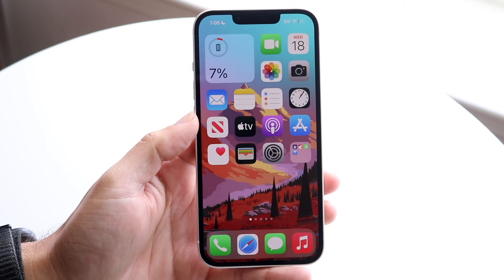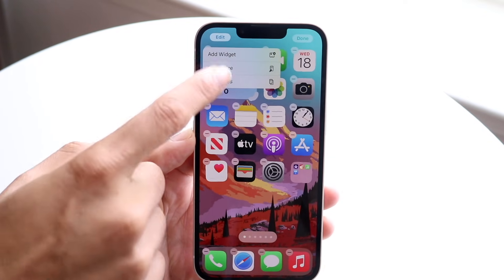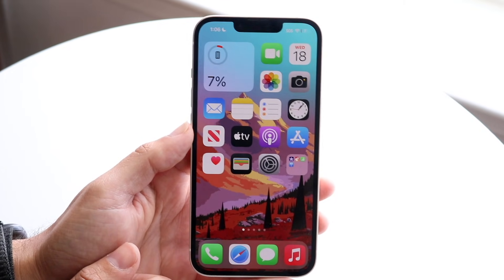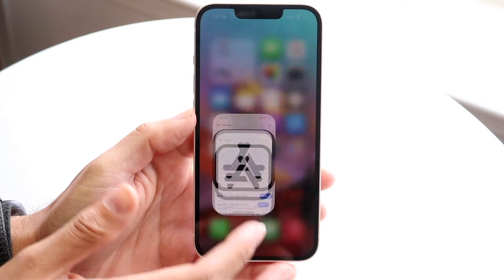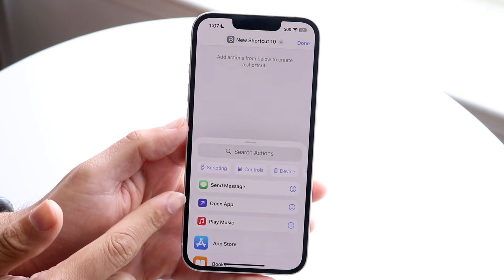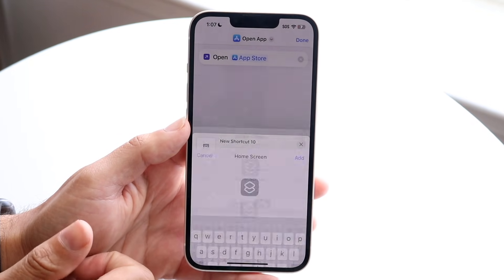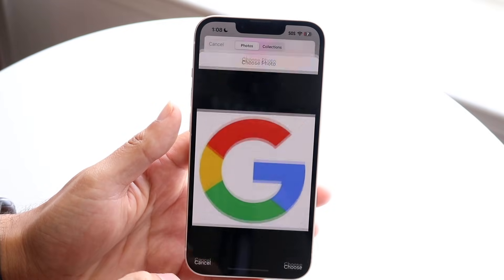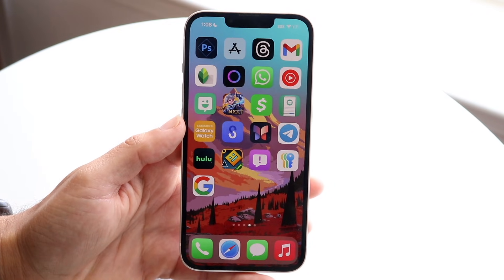How To Change App Icons On iOS 18!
Here is exactly How To Change App Icons On iOS 18!